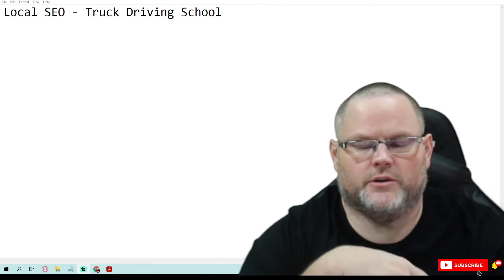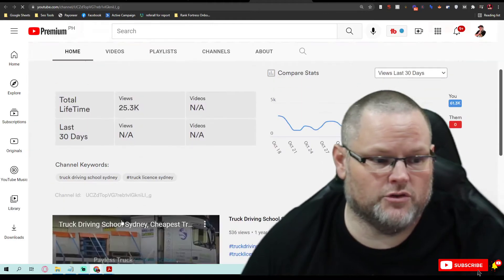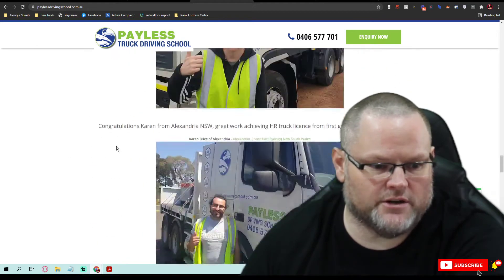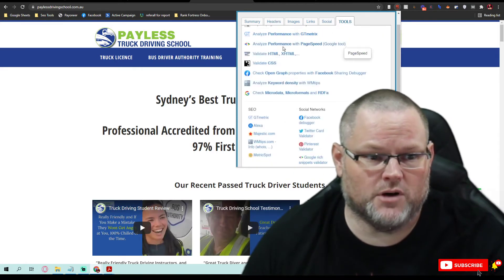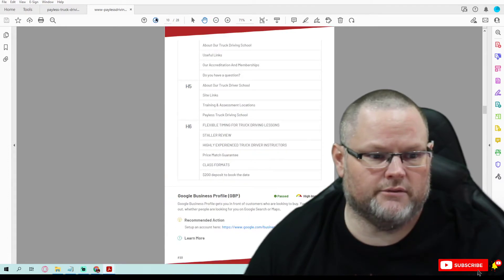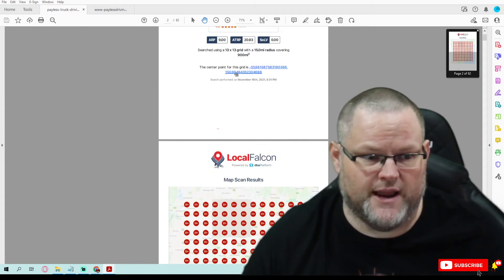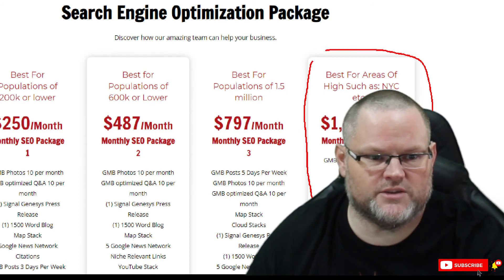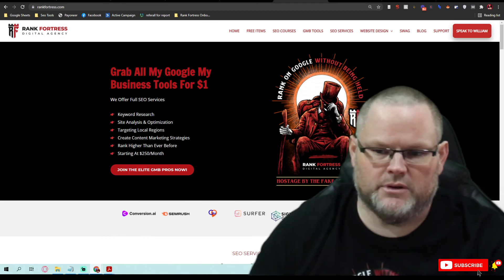Local SEO Audit | Truck Driving School SEO #1 (Local SEO 2021)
👈 Make sure to signup for GMB Pros $1 Trial for 30 days Local SEO Audit | Truck Driving School SEO #1 (Local SEO 2021)

00:00 Website Audit
02:00 Technical SEO Audit of a Website
04:00 Basics of SEO when Auditing a Website
05:00 Content Audit of a Website
08:00 Why Local Businesses should care about their SEO
10:00 Why does SEO matter for a Local Businesses